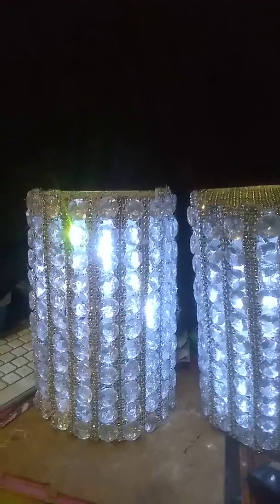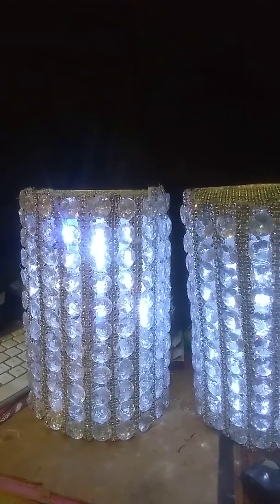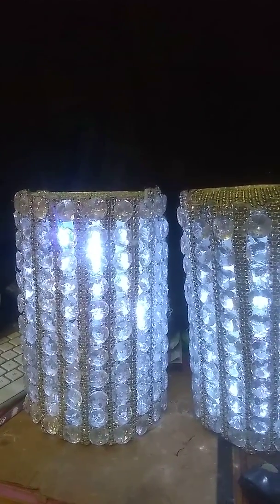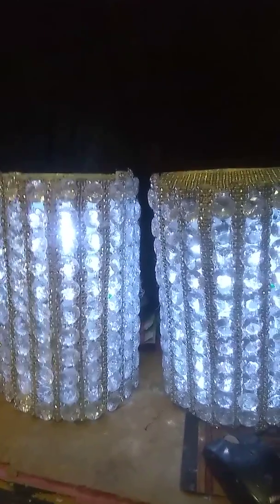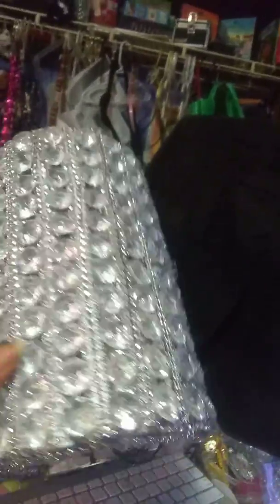Bling Glam lights